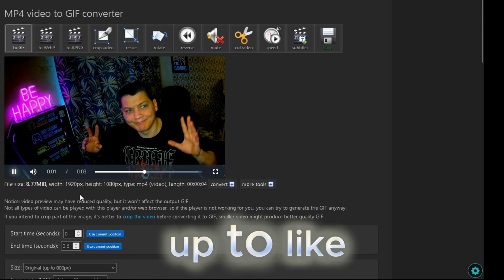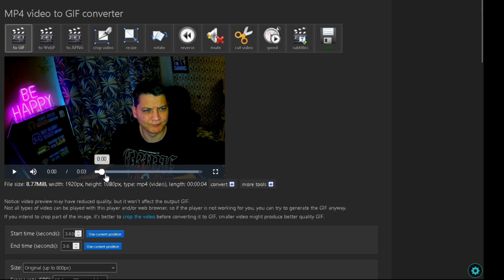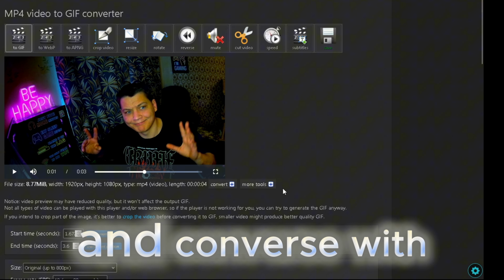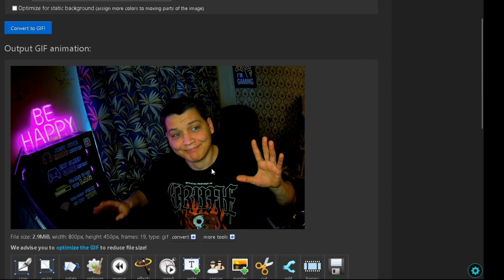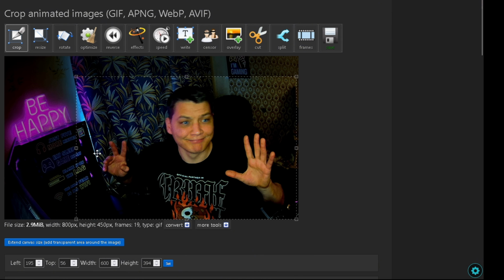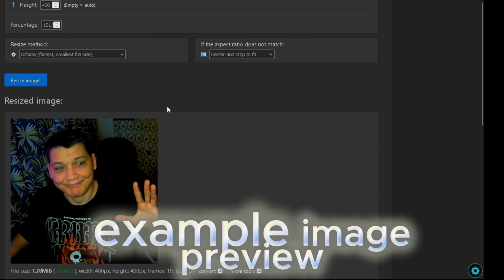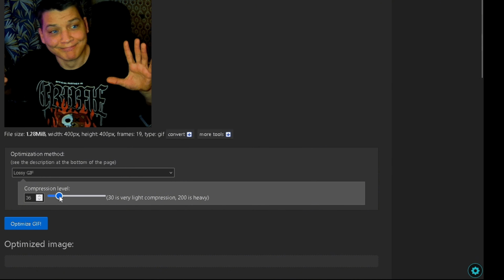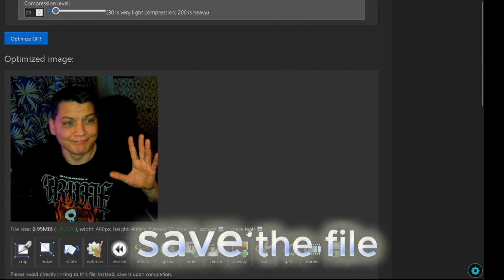Here’s a step-by-step guide to creating your own special animated emotes for Twitch and Kick.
Step-by-Step Guide to Creating Animated Emotes for Twitch and Kick"
Discover how to design and animate custom emotes tailored for Twitch and Kick! This guide walks you through every step of the process, from concept to completion, ensuring your emotes meet platform requirements. You’ll also find links to the best tools, such as Procreate for drawing, Adobe After Effects for animation, and Canva or Photopea for basic edits. For file optimization and GIF creation, we recommend tools like ezgif.

Get started and bring your unique ideas to life!